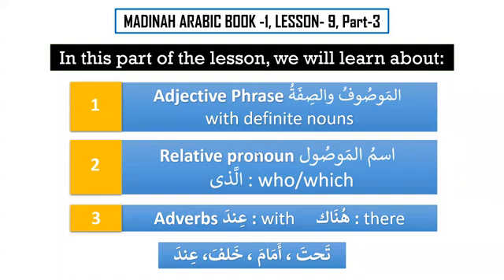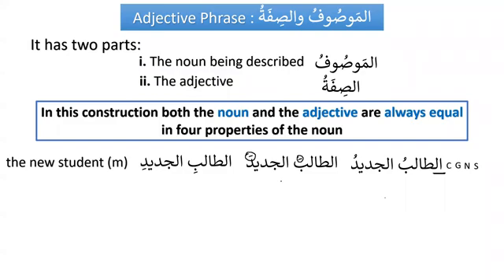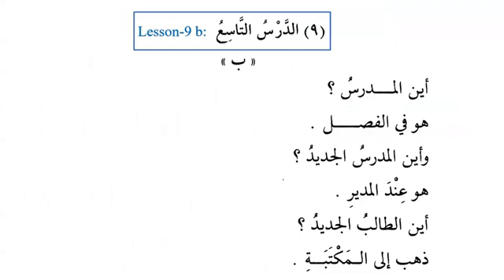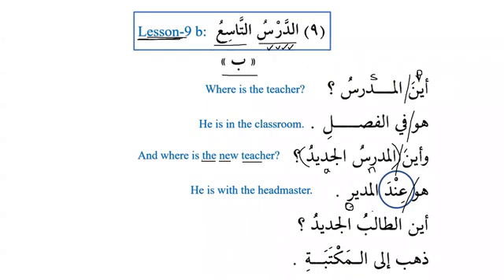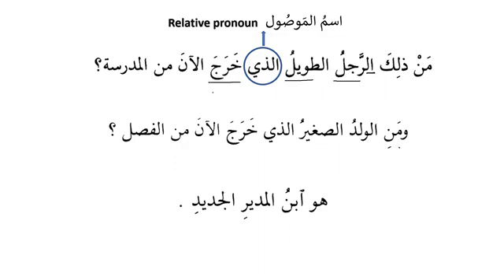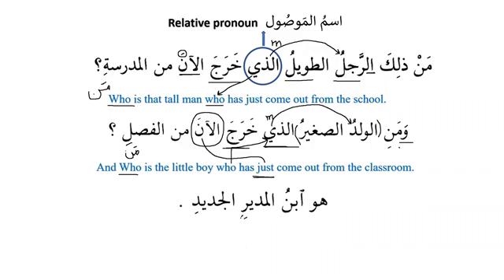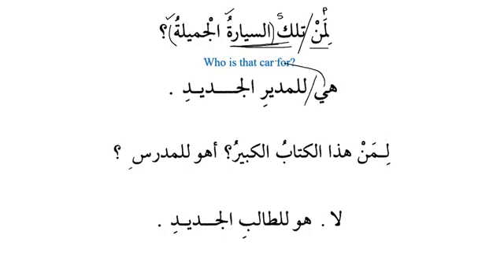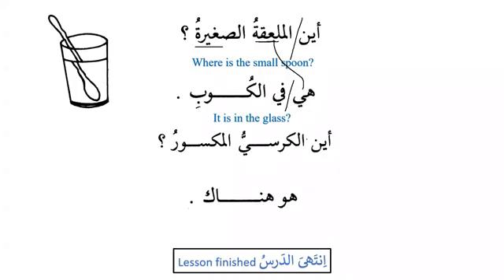August 28, 2025